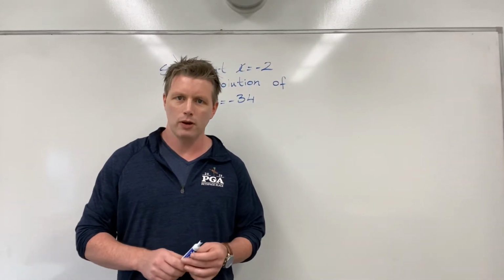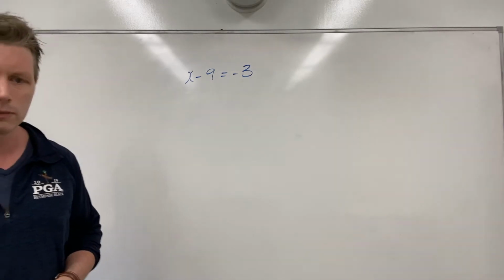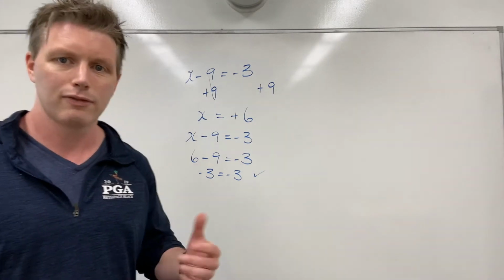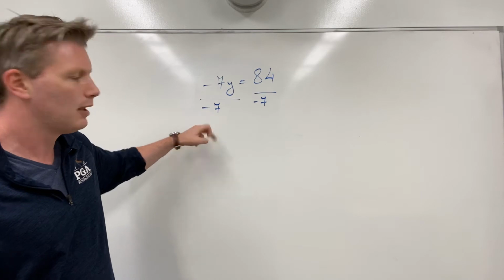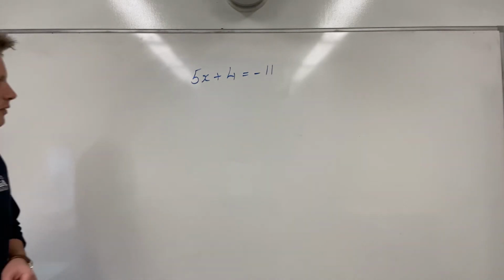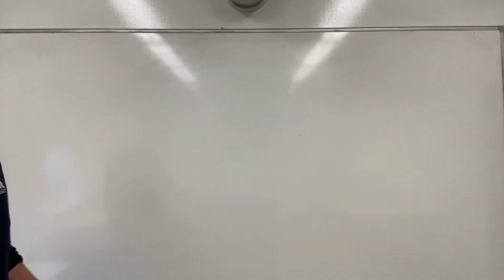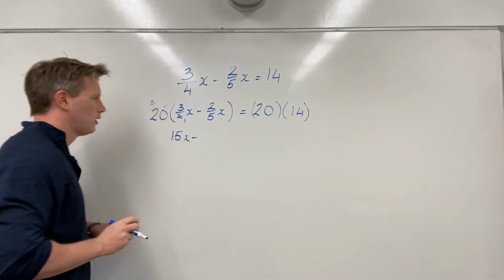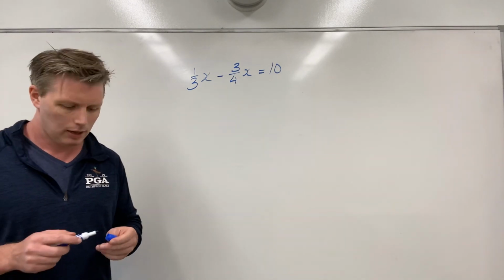Video 1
Solve one-step linear equations